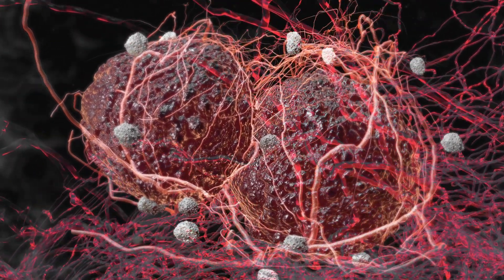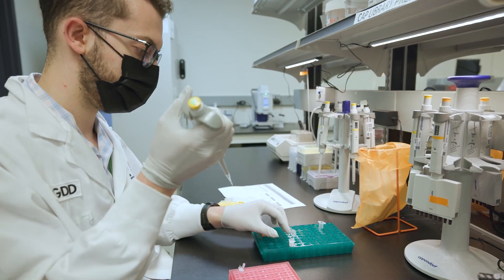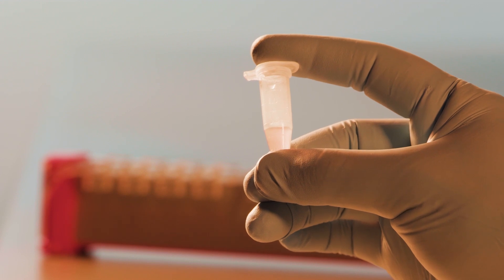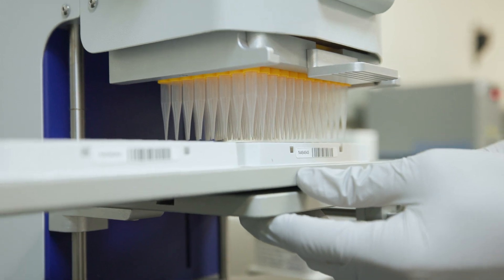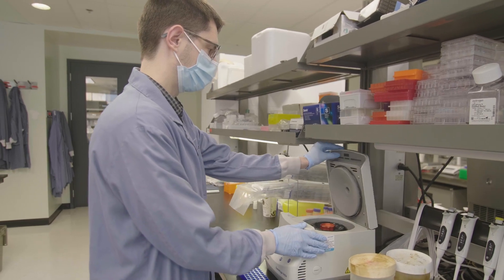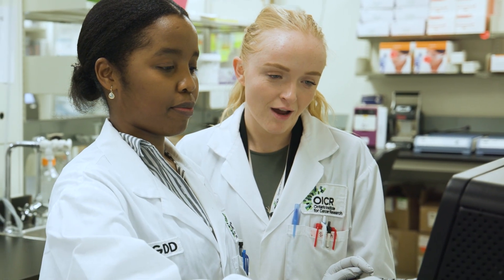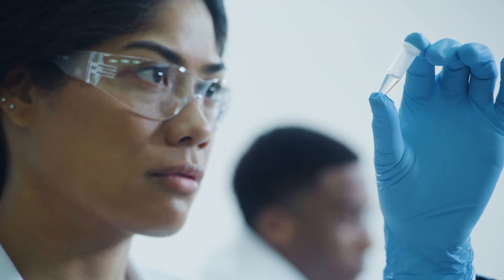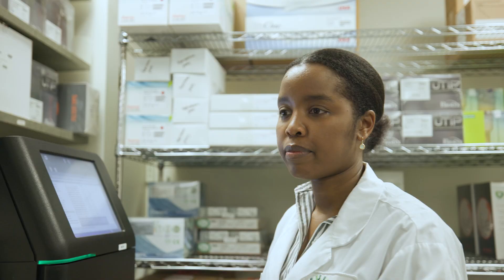Advancing Cancer Research with Multiomics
Learn how researchers at the Ontario Institute for Cancer Research and United Health Network are linking the causes and consequences of complex phenotypes through multiomics to enable discoveries that weren’t possible before.